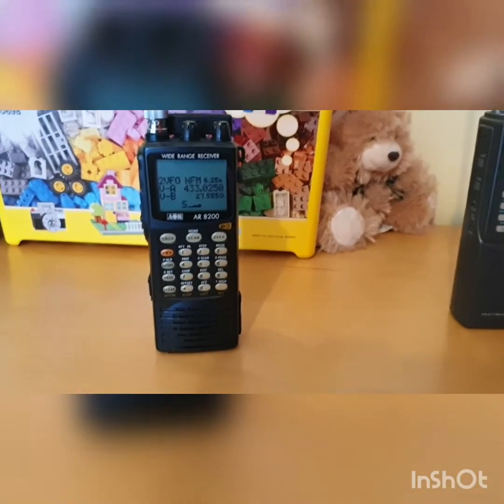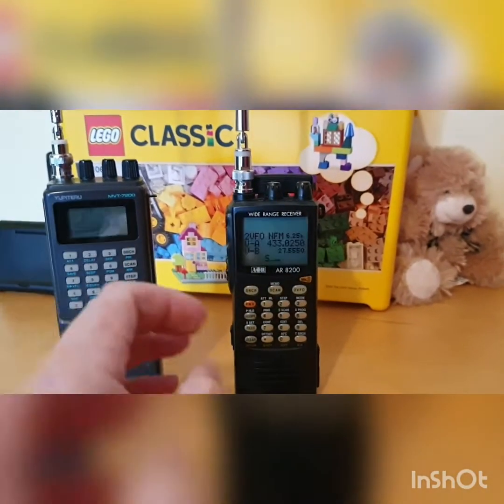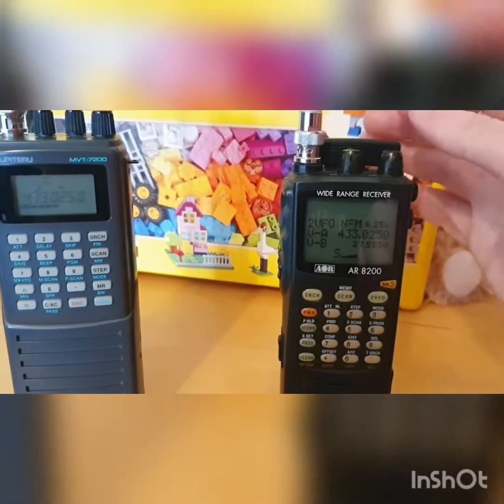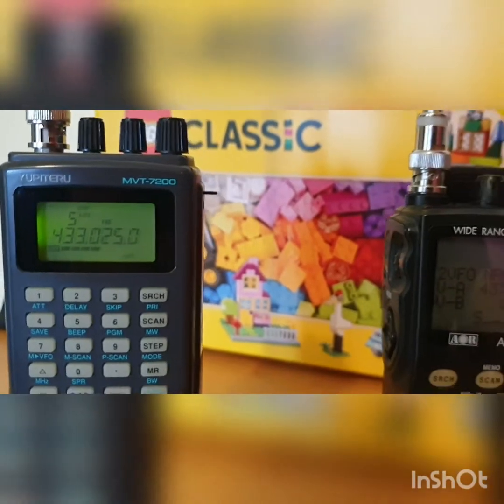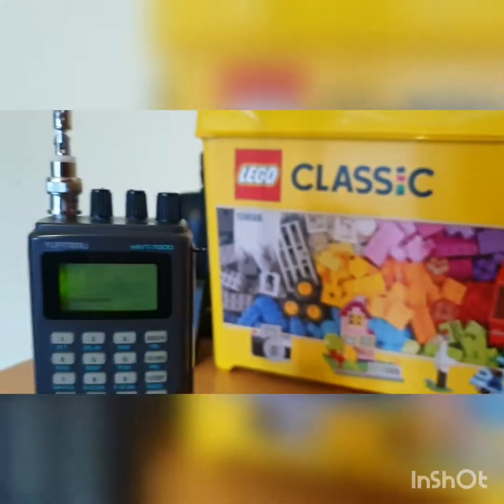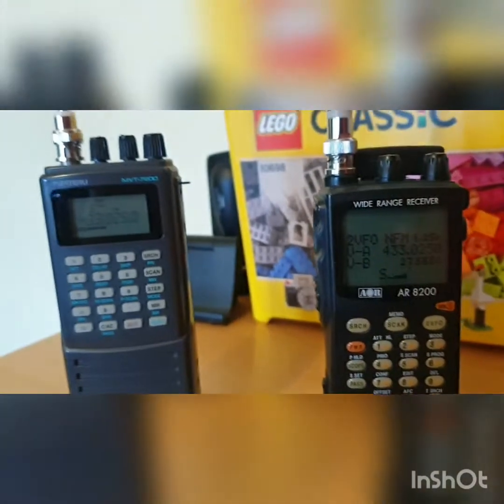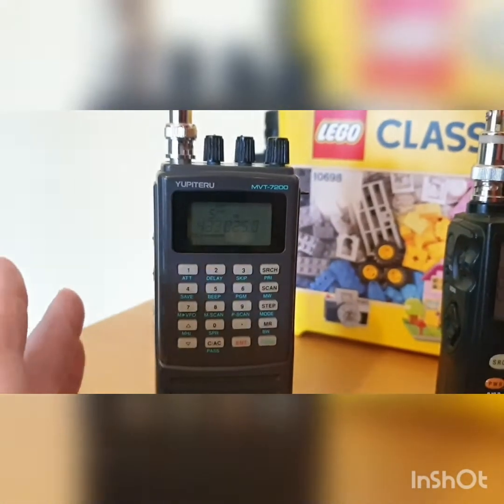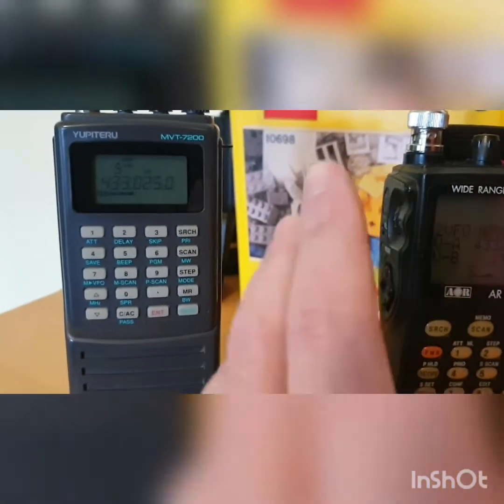AOR AR8200 vs Yupiteru MVT-7200 vs Uniden SDS100E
Very quick look at reception including the infamous Baofeng.